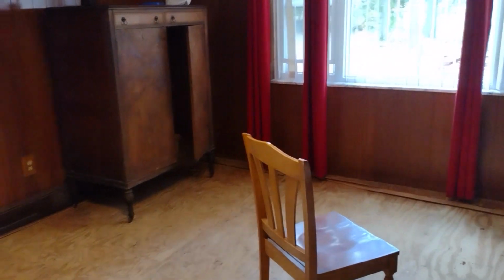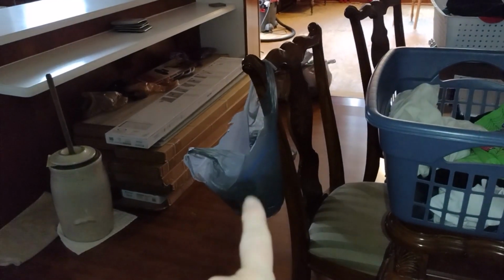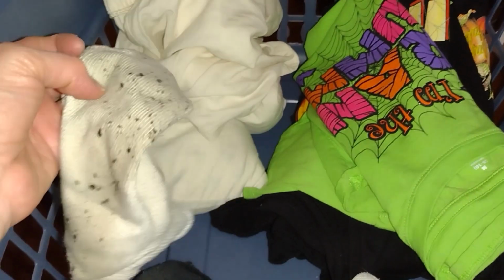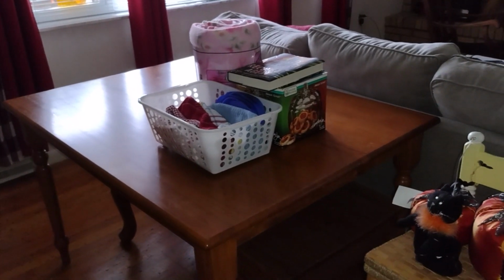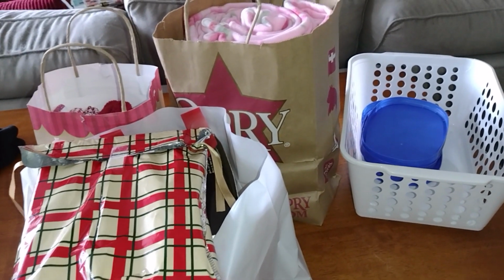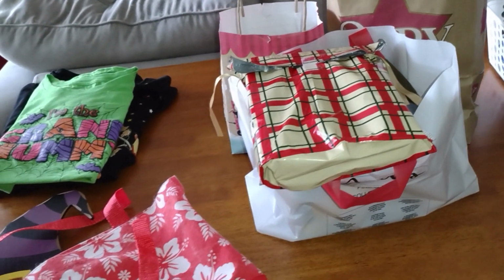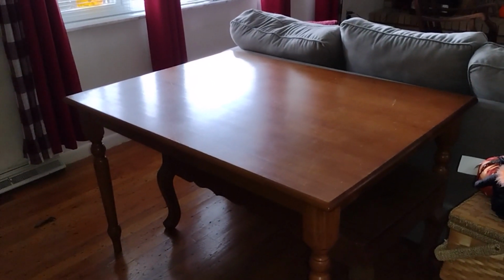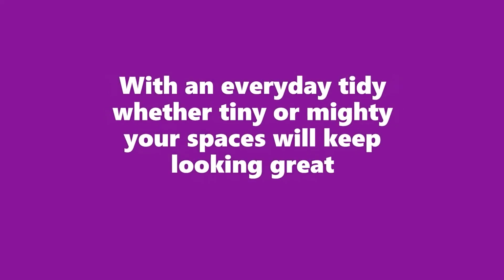TINY TIDY: TIDY & DECLUTTER + BUY NOTHING + FLOOR UPDATE /collab with @TheHelpfulHome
For today's tiny tidy, I'm tidying around my house, including getting items ready to give away on our local Buy Nothing site. I'll share how I use that process to declutter even more items that I might otherwise hang onto. And a little flooring update.

Stick around for my new decluttering poem: "AN EVERYDAY TIDY"

Grab your stuff and declutter along with me!

TEAM TINY TIDY
🧼Host: Sunday Dawn @TheHelpfulHome
 🌸Dee @DeeLovelyLife
🧹Diana @dianasimplifies
🧽Jen @HappilyOrganizedChaos
🧺Melinda @MelindaPlainandSimple
💦Amanda Jane @MindyourMatters
📦Jo @minimalzebra
🌻Noel @NoelWinters

✨️✨️✨️guest creators✨️✨️✨️
Karen @ThisMainerMom
Julie @julielamere9282
Natasha @natashashealthyliving
Jen @LiveLaughLovewithJen
Katie @planningmyenergy
Shara @AtHomewithSharaC
Sara @TheSilverLining22
Brit @bitsofbritlevelingup
Michelle @Myeverydaywifelife

My video schedule:
Tuesday's: Tiny Tidy Tuesday--open collab series, hosted by The Helpful Home
First Friday of the Month: 10 Minutes Better--open collab series, hosted by me
Remaining Friday's: Decluttering (currently my basement)

HAPPY DECLUTTERING!!!